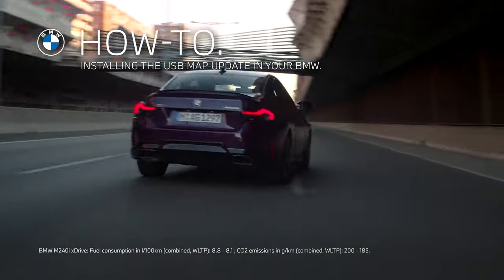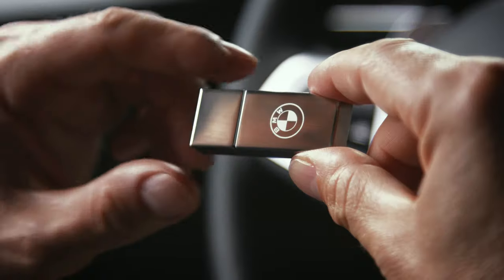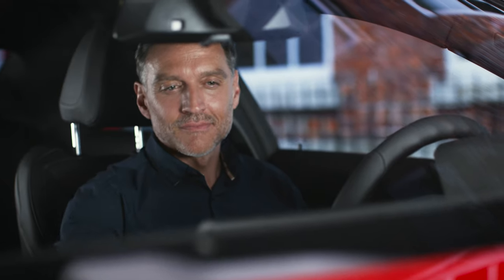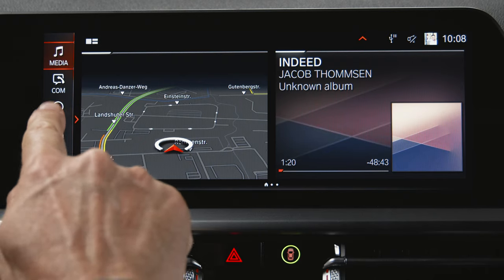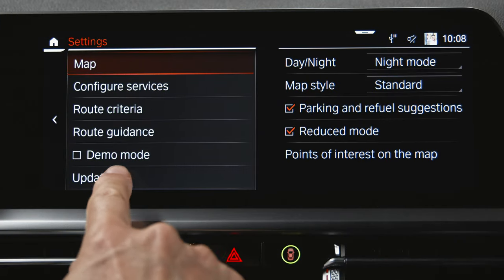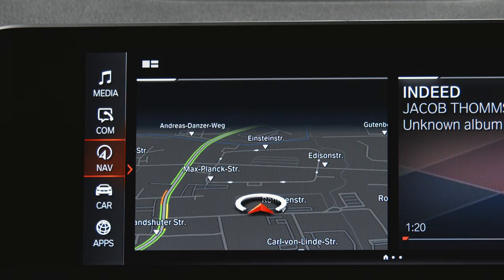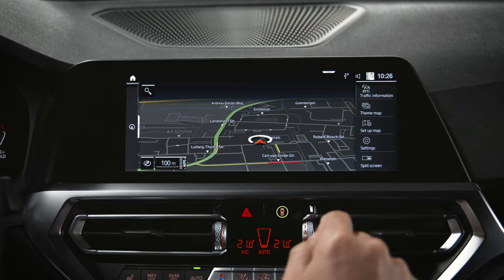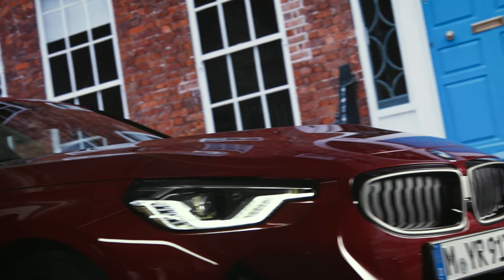How to Install BMW Map Update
Learn how to install and update BMW Maps for your BMW Maps Navigation system in your vehicle. After you have downloaded it with the BMW Download Manager or purchased it on a USB stick from your BMW retailer.

Insert the BMW USB Stick with the new BMW Map Update into your car and follow the instructions. Please make sure to leave the BMW UBS Stick inserted during the installation process.